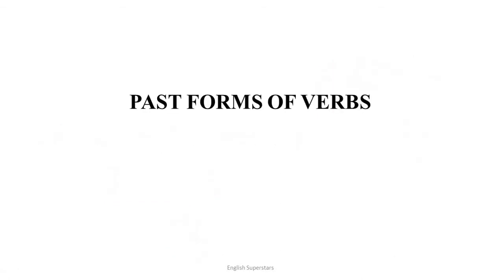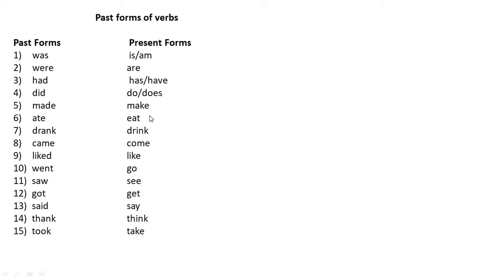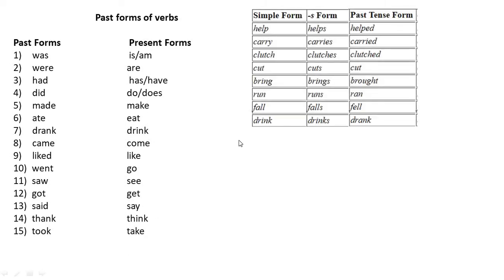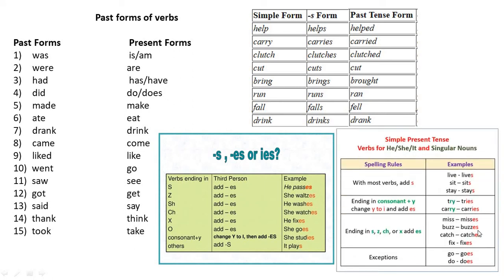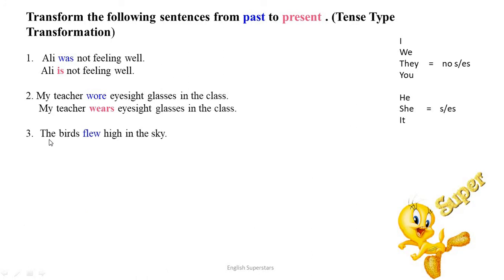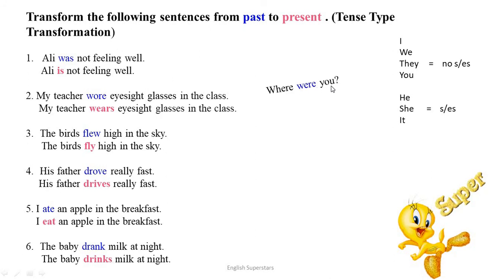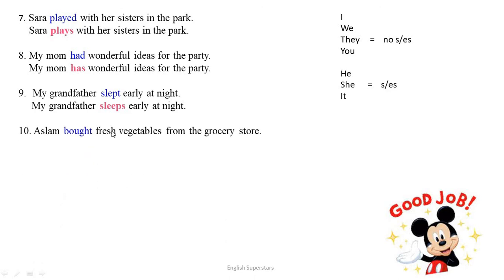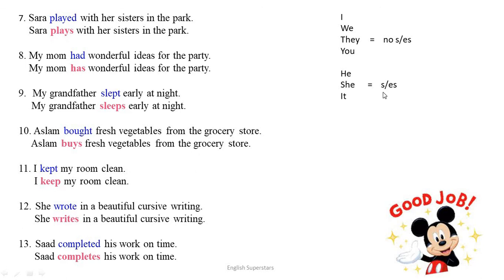Simple Past to Present Transformation (Easiest way to learn transformation for beginners)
This video will help the viewers to understand the definition and usage of verbs, present to past and vice versa list of verbs and sentences to elaborate tense type transformation from simple present to simple past.

Comment if there is any other topic you'd like to learn!
Happy Learning :)